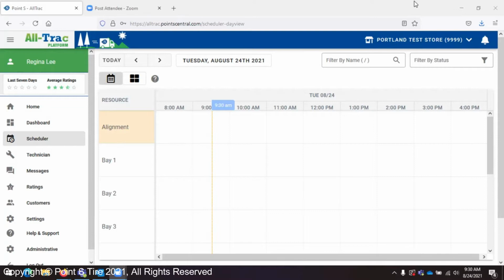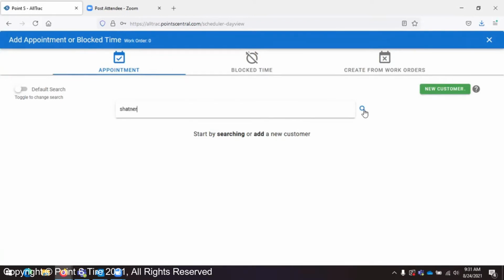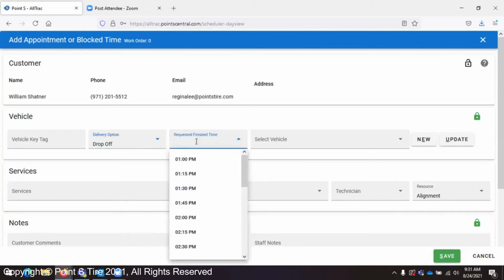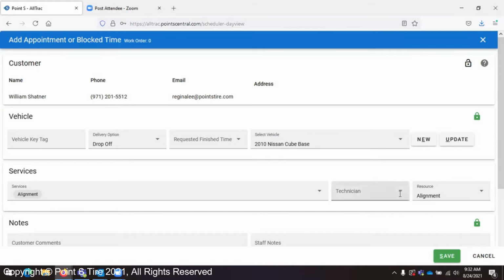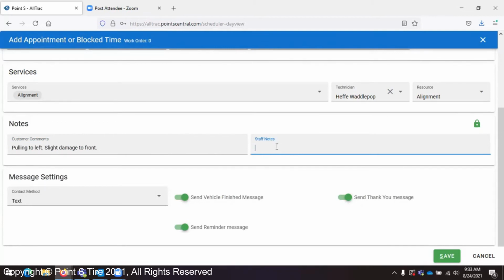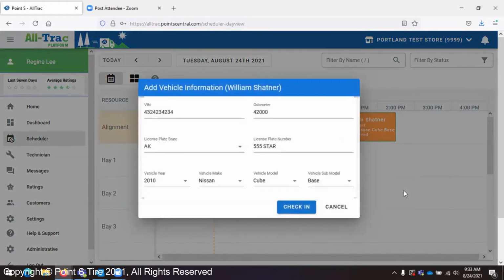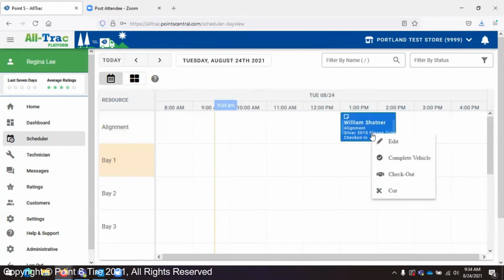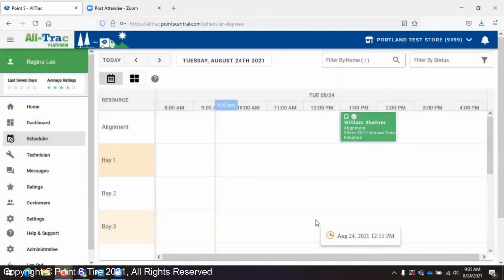How to Schedule an appointment